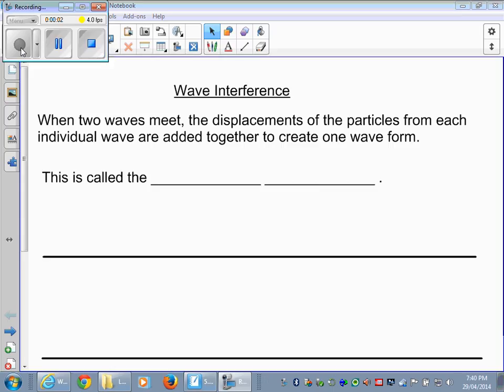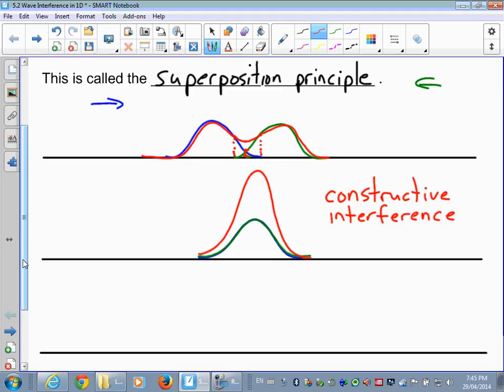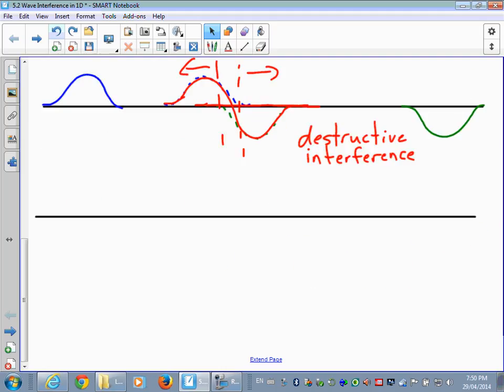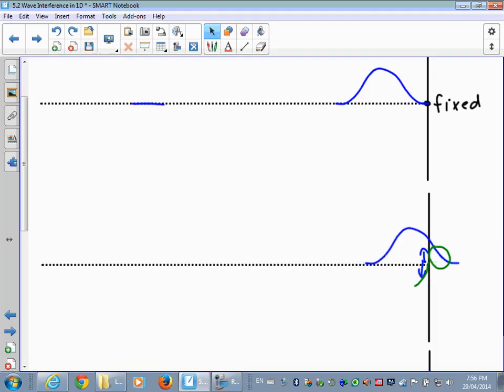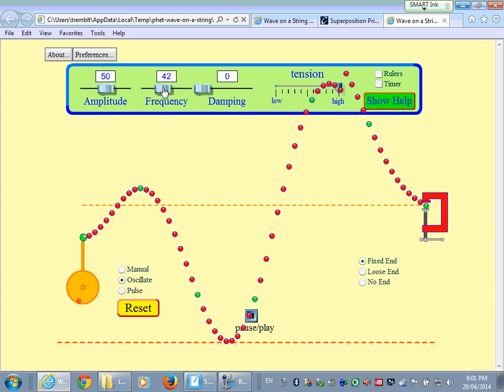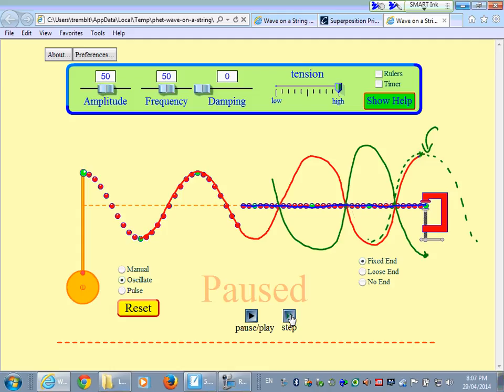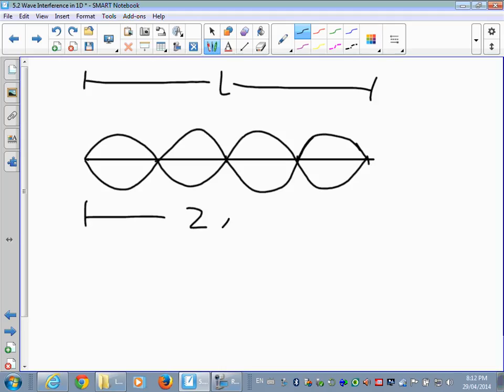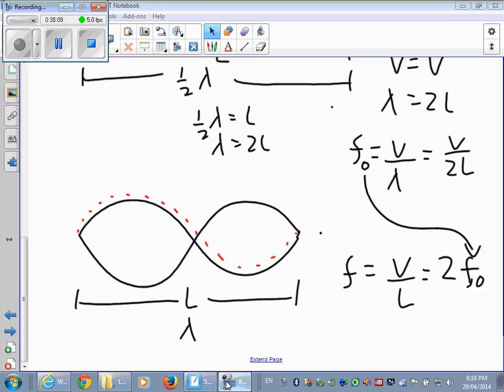SPH 3U 9 1 Wave Interference